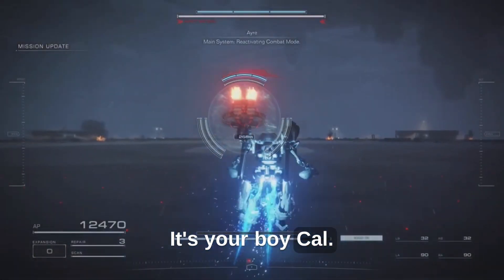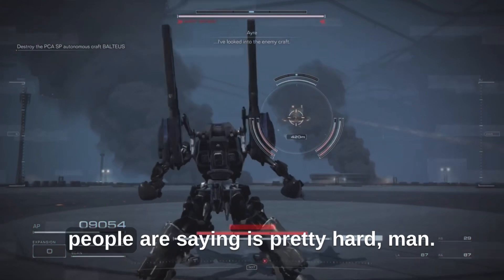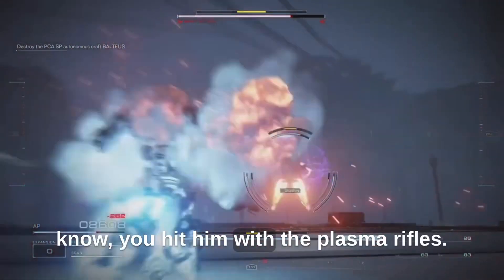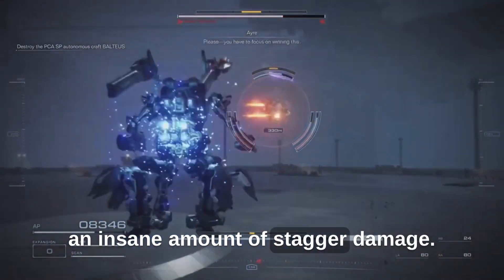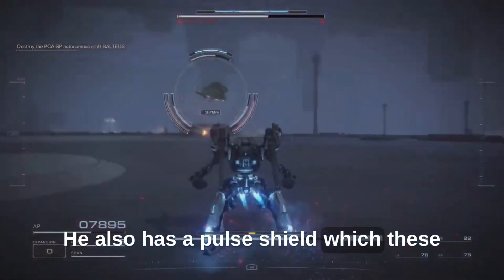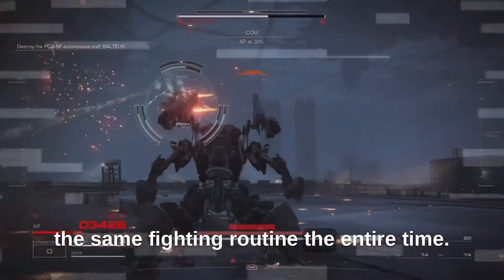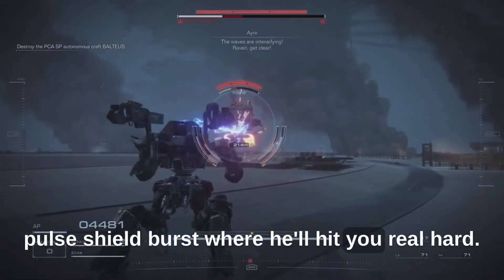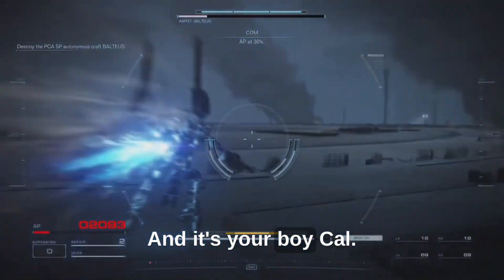Armored Core 6 Balteus Boss Guide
I hope you guys enjoyed the video of The Division 2.

This post is for criticism and news reporting purposes only.